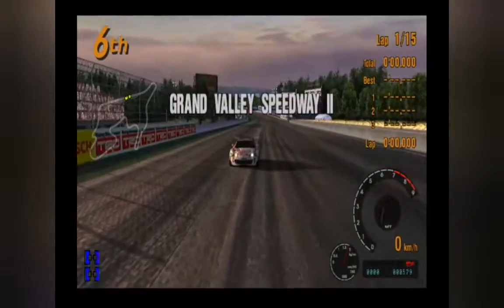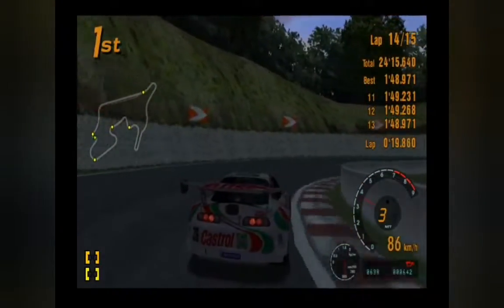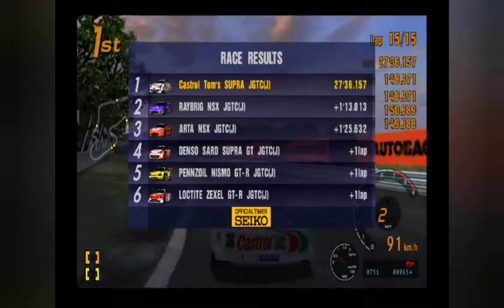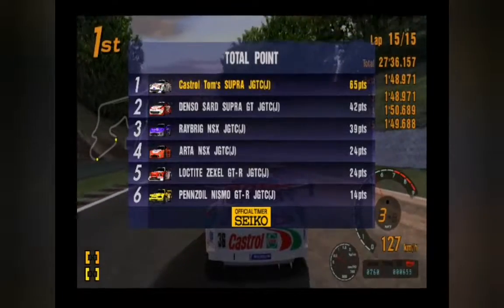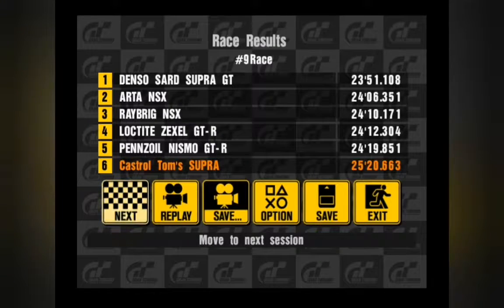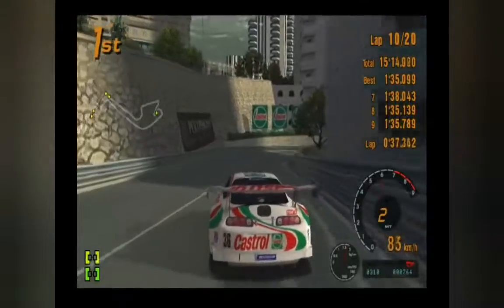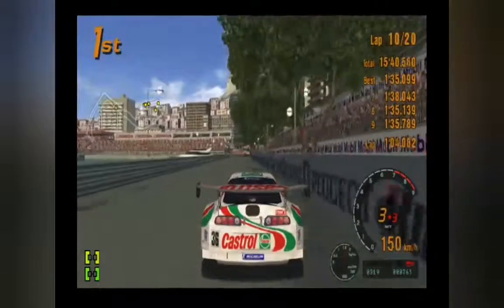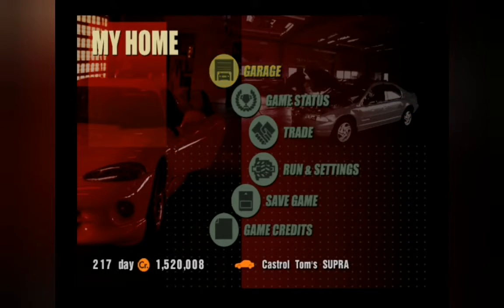Let's Play Gran Turismo 3: A-Spec (PAL) - Episode 78 - Professional All Japan GT Championship - 8-10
This is the third and final part of one of the three longest championships in this game, the professional all japan gt championship, the car I used for this championship was a toyota castrol tom's supra, I would manage to win 2 out of 3 races in this part of the championship, in the end I would win 7 out of 10 races and score 76 points overall. Also furthermore, fuck youtube's 100-character limit for the video titles.